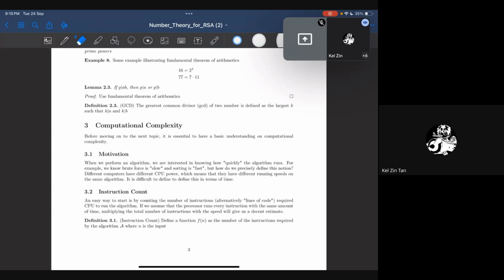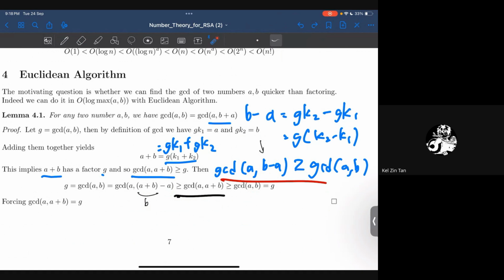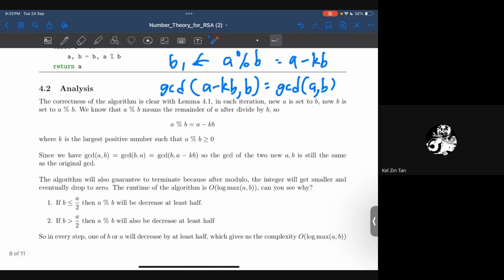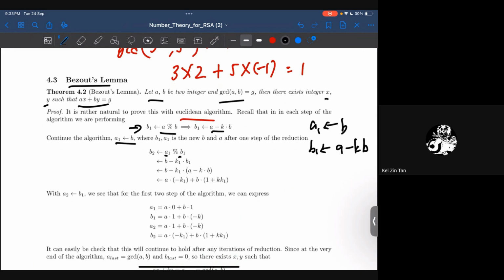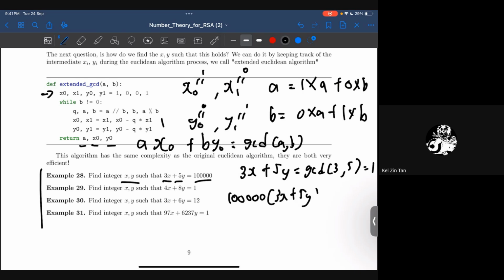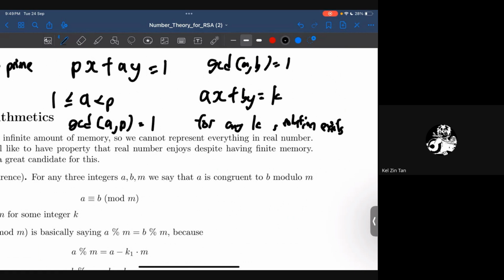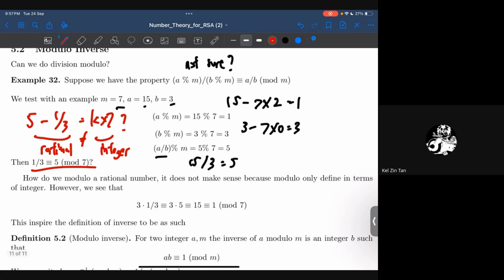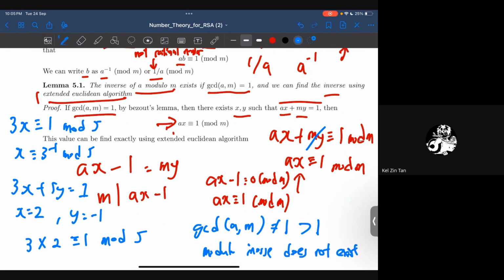Number Theory for RSA (Part 3)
Part 3 of the Number Theory for RSA series features Mechfrog discussing Bézout's Lemma, the Euclidean Algorithm for finding the GCD, and a bit about modular arithmetic.